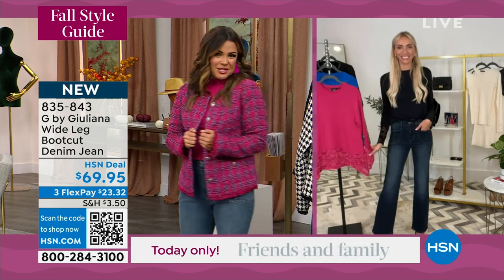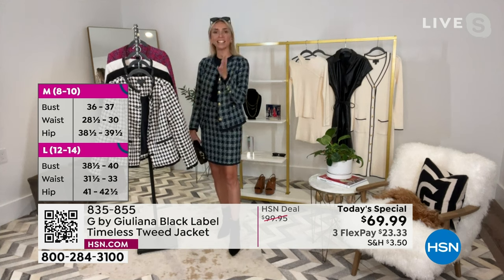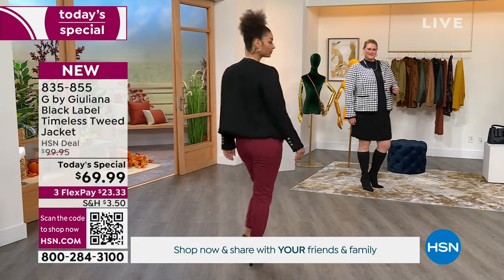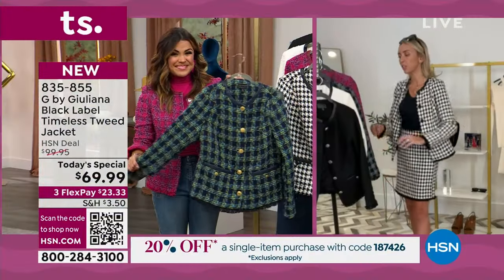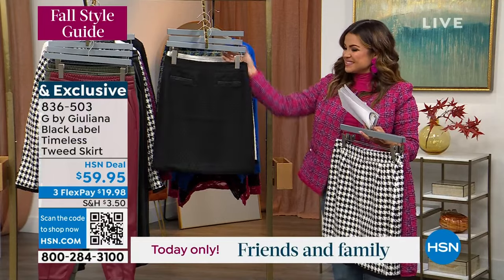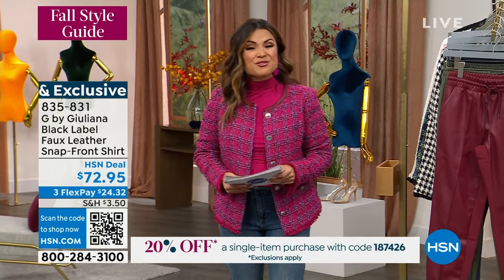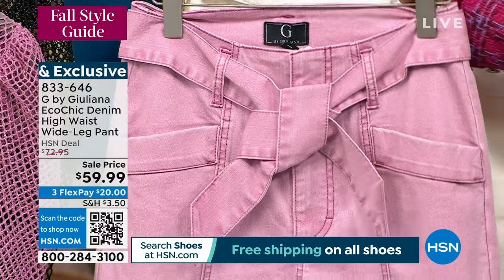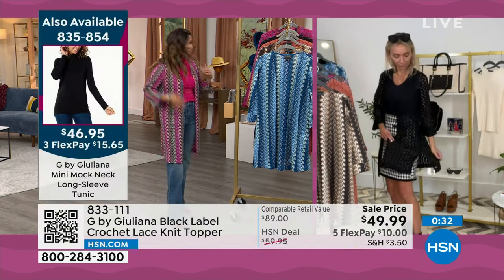HSN | G by Giuliana Rancic Fashions 11th Anniversary 08.31.2023 - 01 AM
Celebrate 11 years of must-have, fun, chic and modern fashions from style guru Giuliana Rancic.